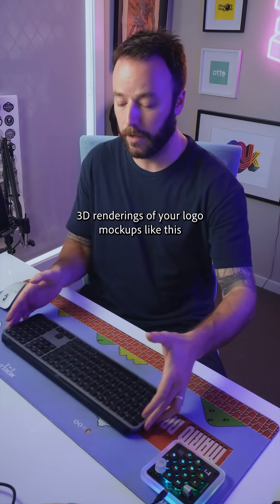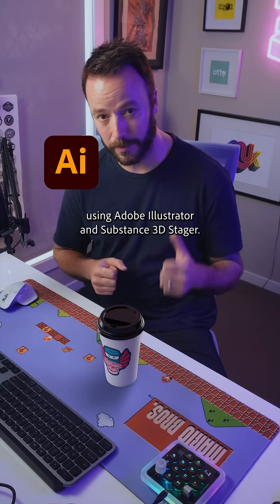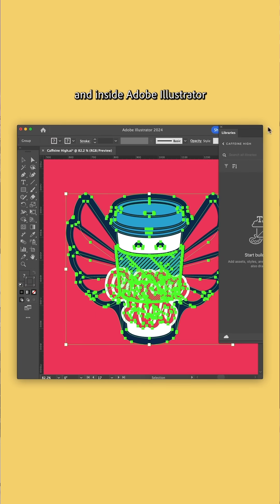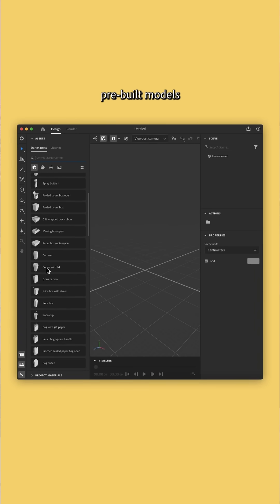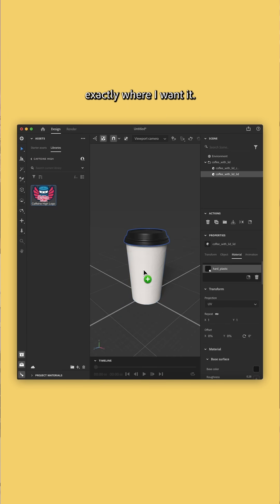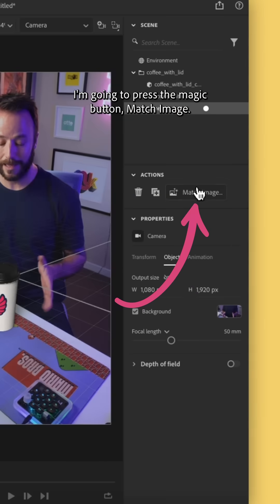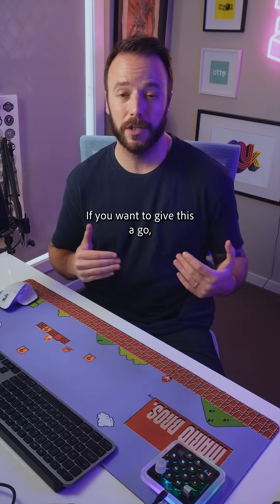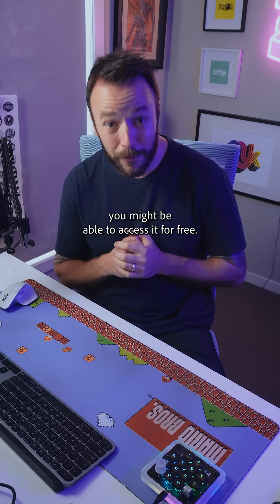Seamless 3D Logo Mockups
☕️ Watch how seamless it is to place 3D renderings of your logo mockups onto your own images, using Adobe Illustrator and Adobe Substance 3D Stager!